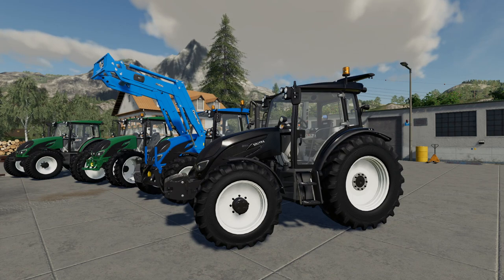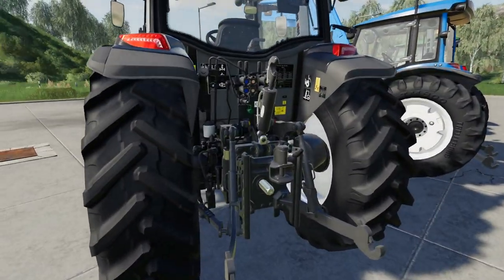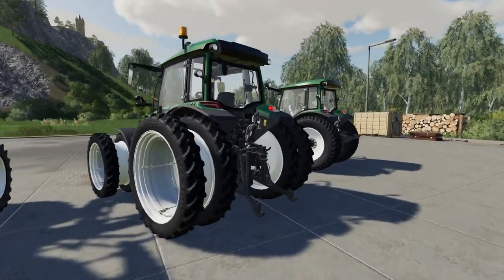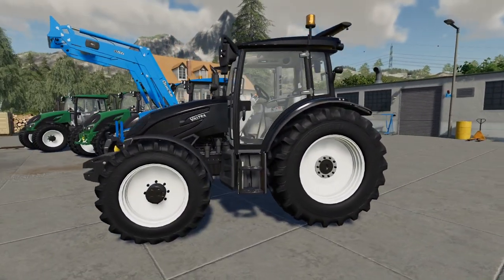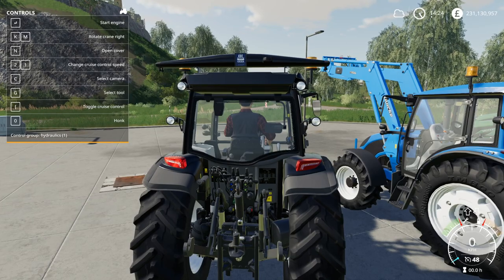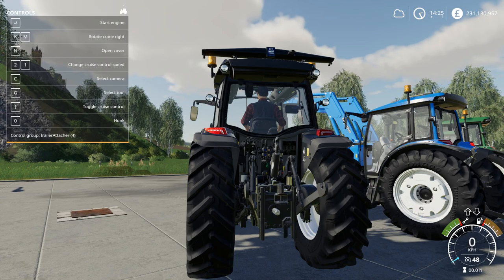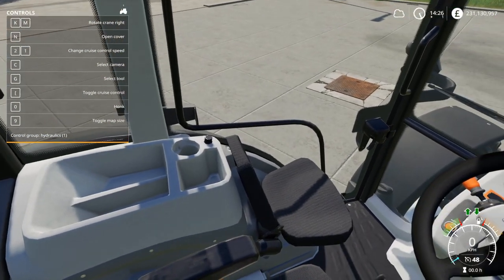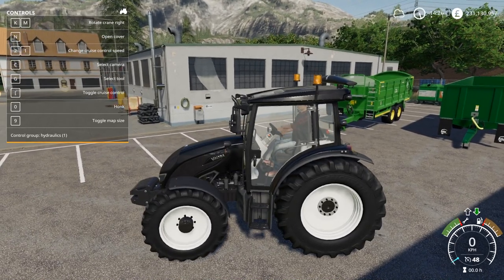Valtra A Series - Farming Simulator 19 Mod Review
I'm taking a look at the Valtra A series today, this is a nice small tractor that has some useful additions to the in game one and well worth a download.

System Specs:

32gb Corsair Vengeance RGB RAM